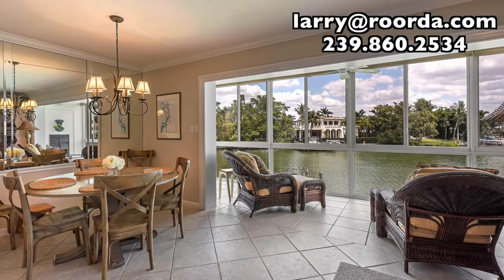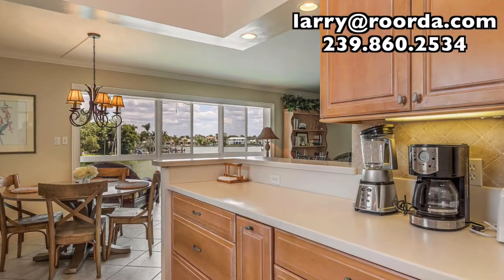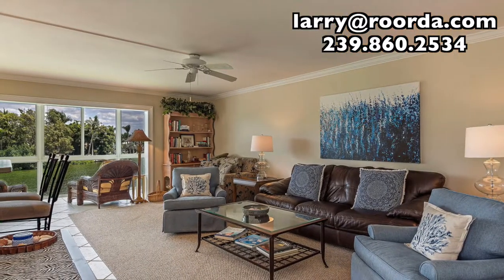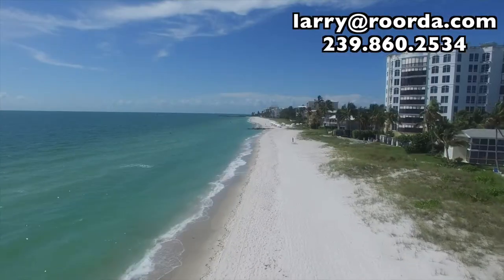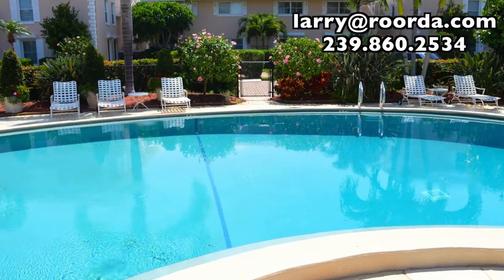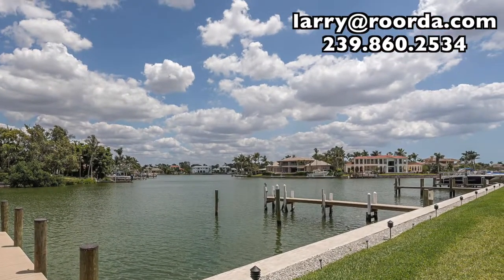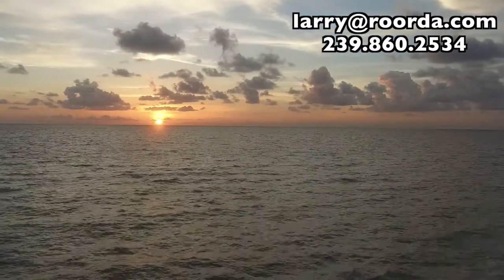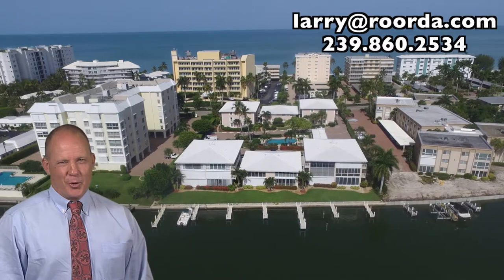Ambassador Club #212 Open House